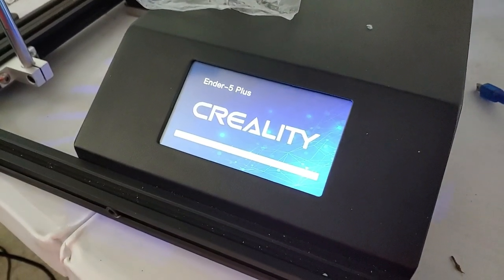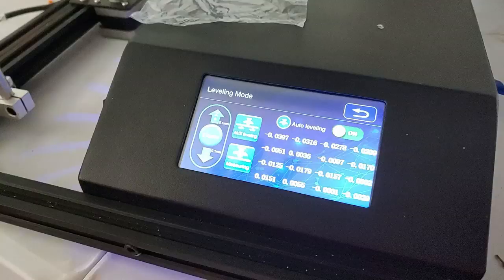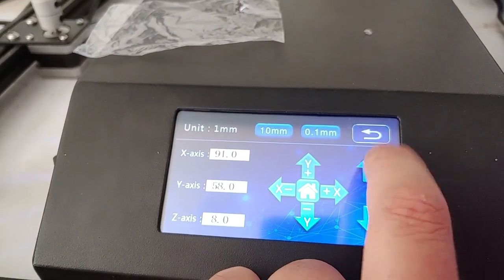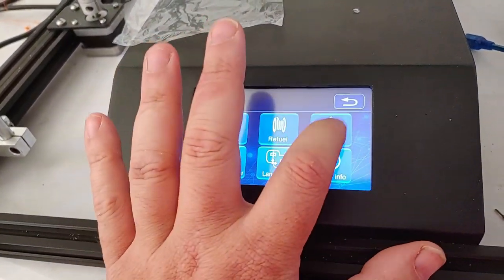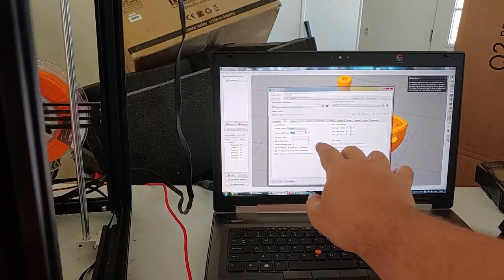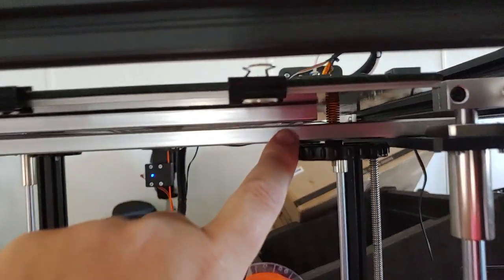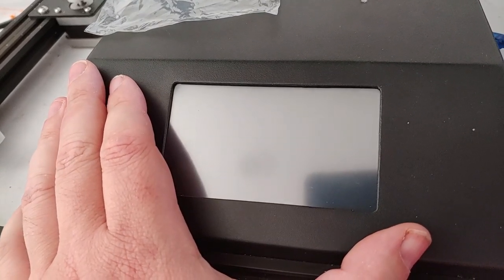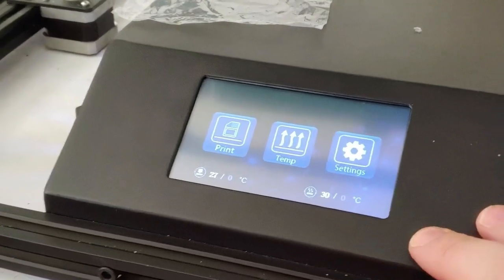How to properly Pron Peel the Plastic and Fix the ABL on the Creality Ender 5 Plus T3DP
I earn a living if you purchase using these links. Thank you!

Support Me?

Printers (Random Order)
Amazon List

Filament
Amazon Filament Favorites

Saintsmart Filament